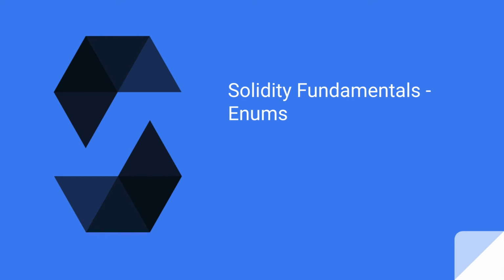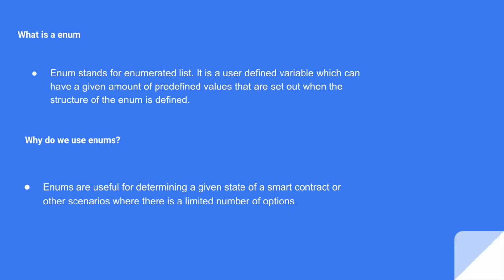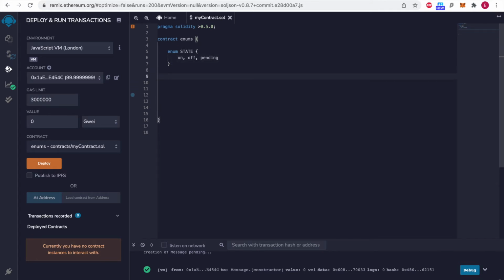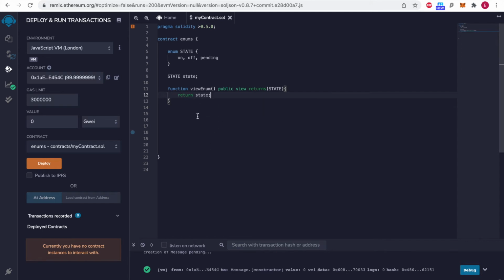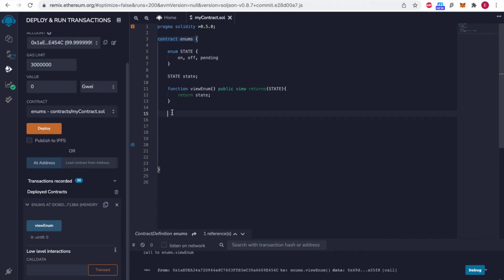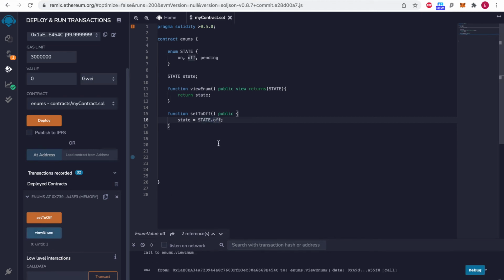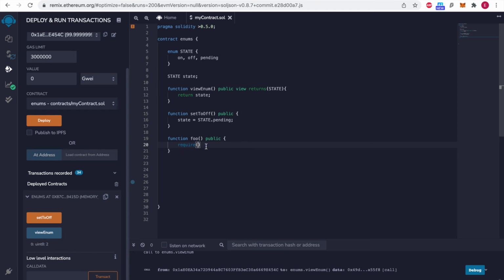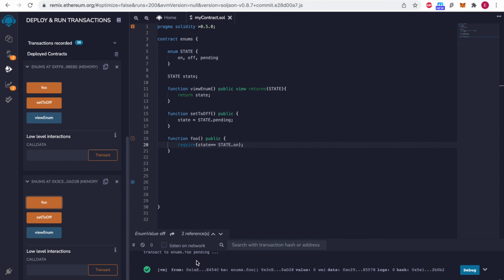Solidity Fundamentals 2022 - Enums